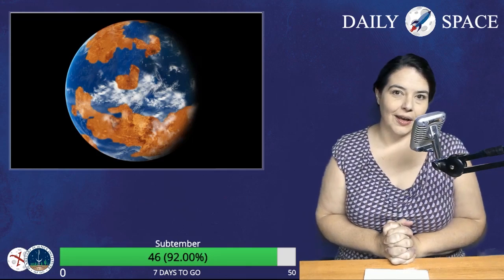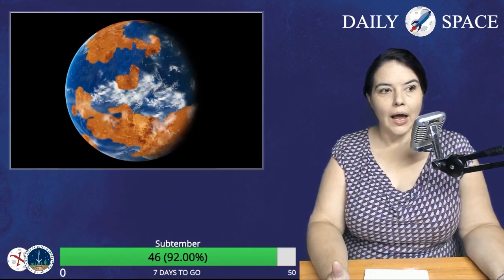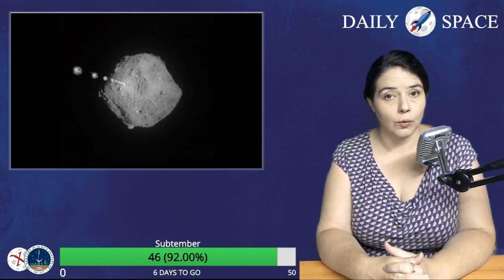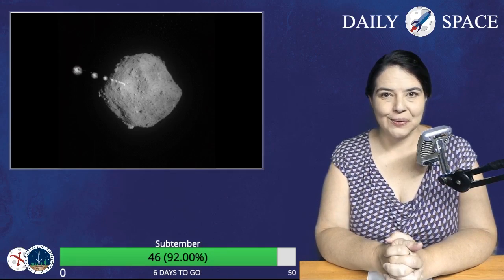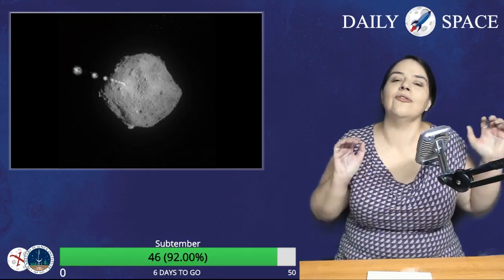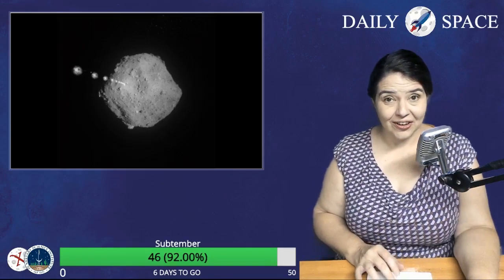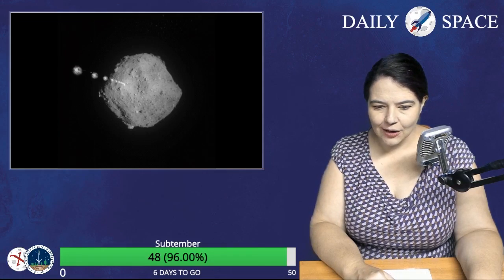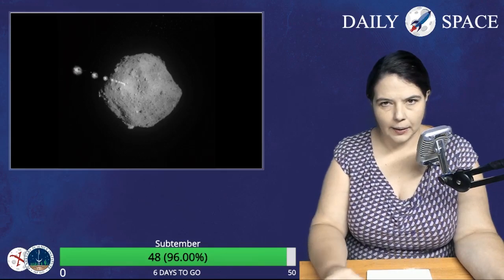Daily Space 09/23/2019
The DailySpace brings you the universe at 10am PST / 1pm EST / 5pm GMT Today is the equinox, that day of awesome geometric alignments, when the Sun crosses the equator, and when for a moment both the north and south pole are illuminated. Let's celebrate by talking about how Venus might have once been capable of supporting life, and how Japan continues dropping things on asteroids.
The Equinox
- Happy Equinox! It's the 1st Day of Autumn in Earth's Northern Hemisphere (Space.com)
- What is a solstice and what is an equinox? (The Franklin Institute)
- All you need to know: September equinox (Earthsky.org)

Was Venus habitable?
- Could Venus have been habitable? (EPSC)
-Venus May Have Supported Life Billions of Years Ago (Space.com)
- Venus Could Have Supported Life for Billions of Years(Universe Today)

Japan's Hayabusa 2 mission to Ryugu
- Hayabusa 2 has one Last Lander it’s Going to Throw at Ryugu (Universe Today)
- Target marker separation operation (Hayabusa 2 Project site)
- Image of the first target marker (TM) separation, TM-E! (Hayabusa 2/JAXA Twitter)